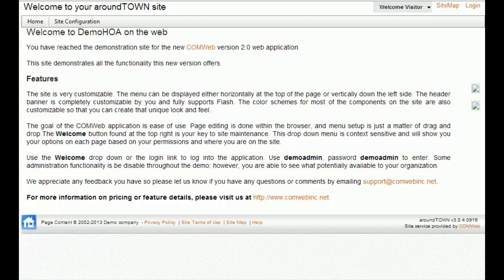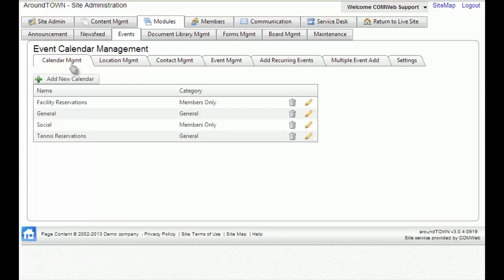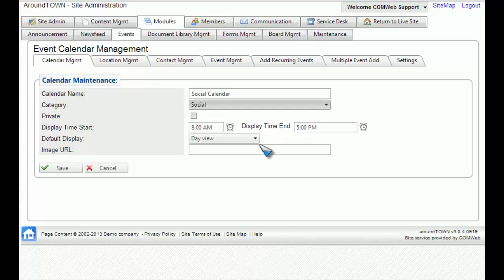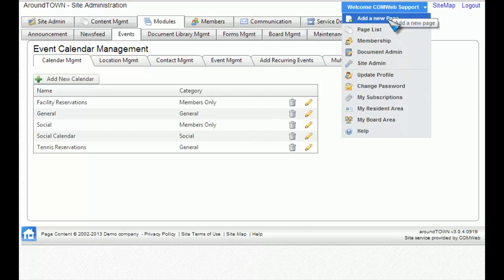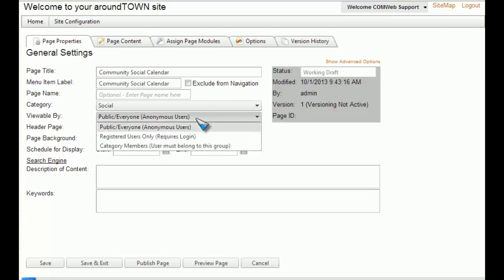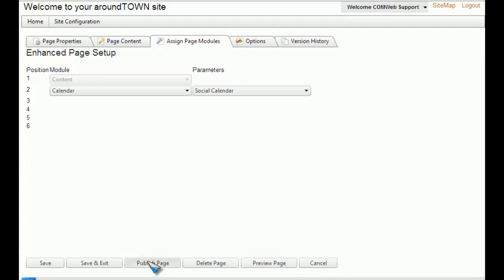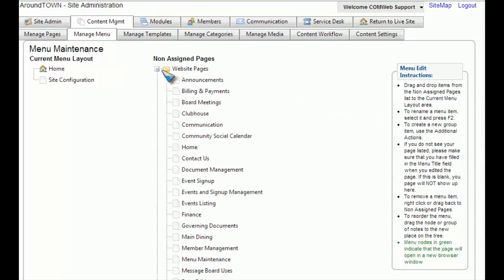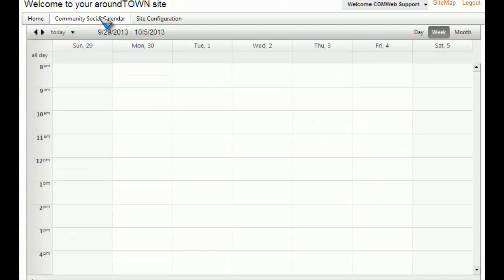Create and Add a Calendar to Your Website